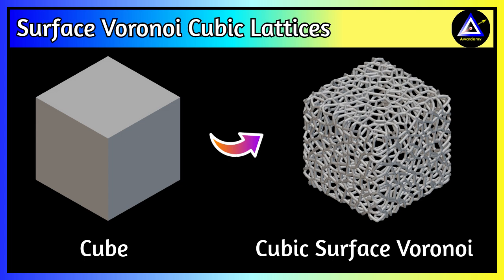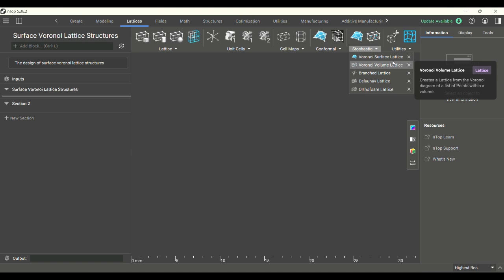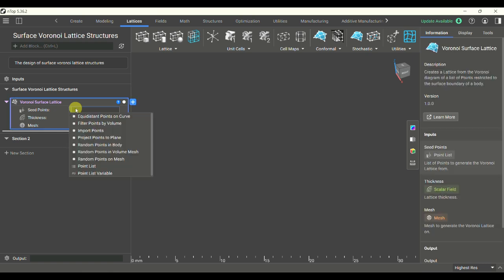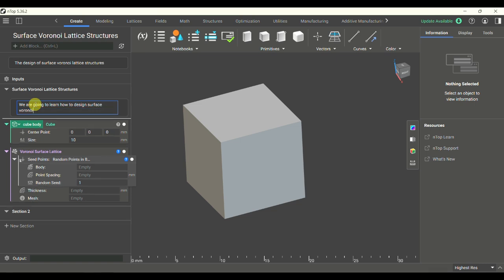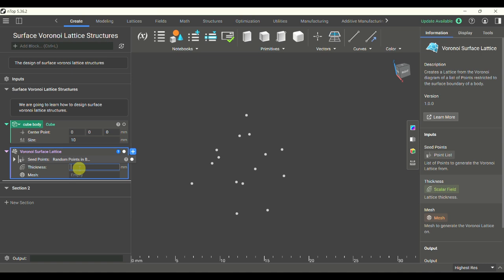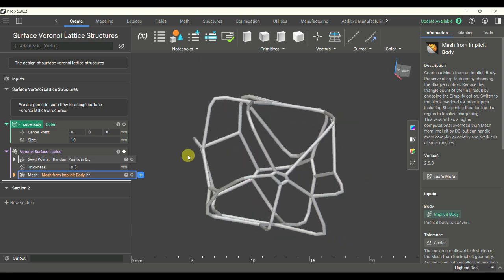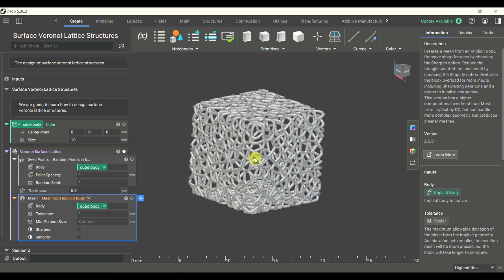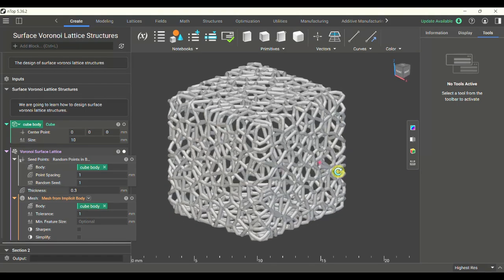Lesson 15: in nTopology How to Design the Surface Voronoi Lattice Structures.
The aim of this lesson is to become aware of the steps involved in the design of Surface Voronoi Cubic Lattice Structures.